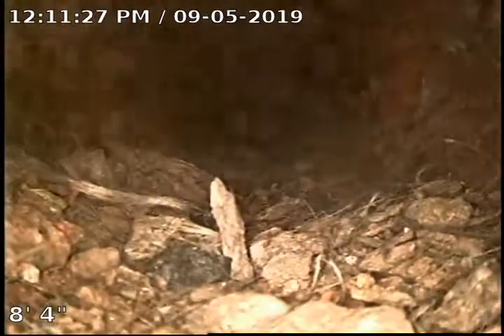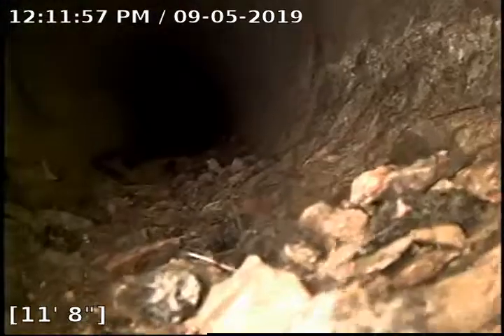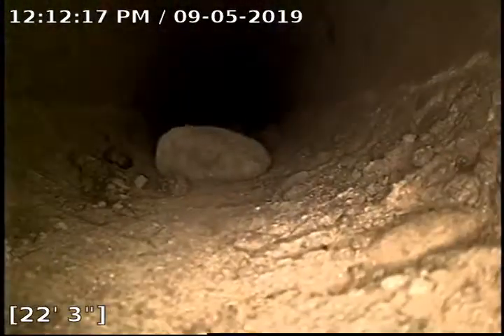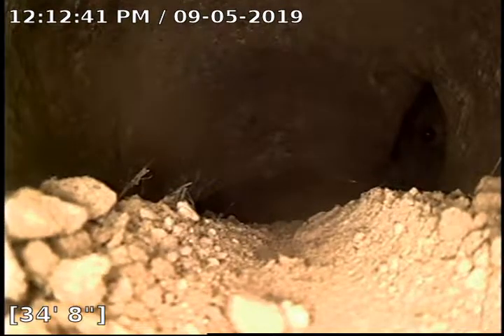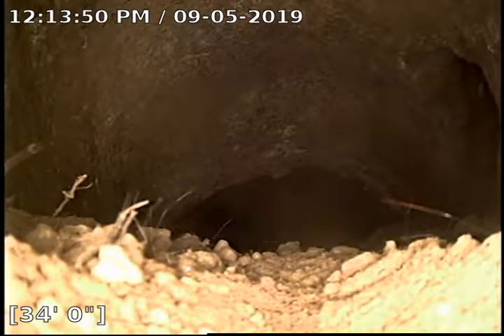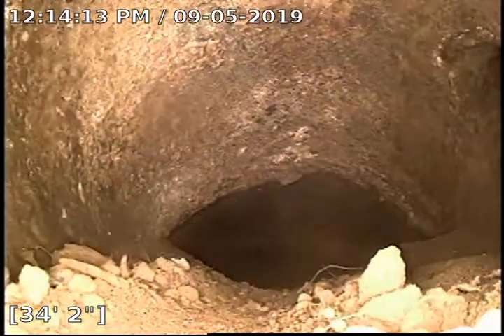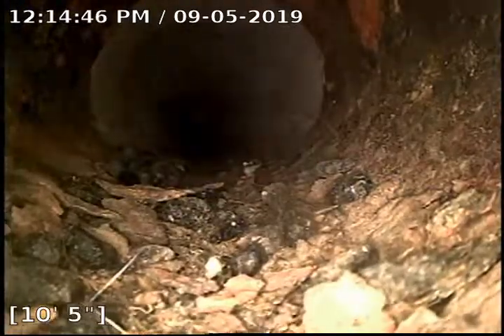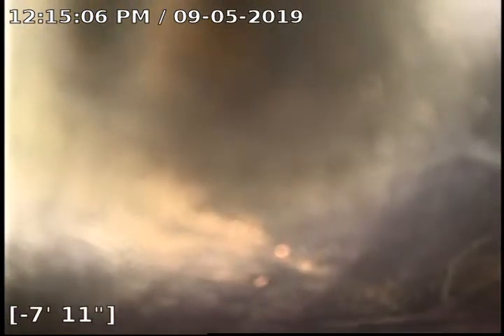Rat in sewer line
Rat in sewer line at 1:30 into video on right hand corner of screen.